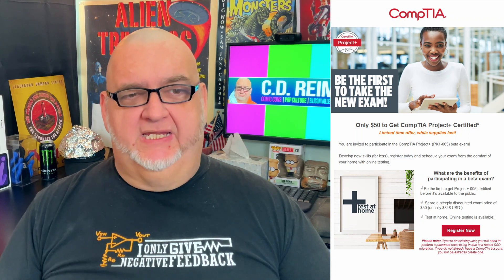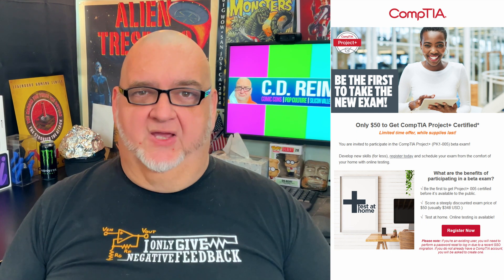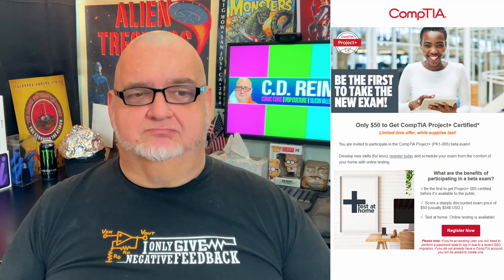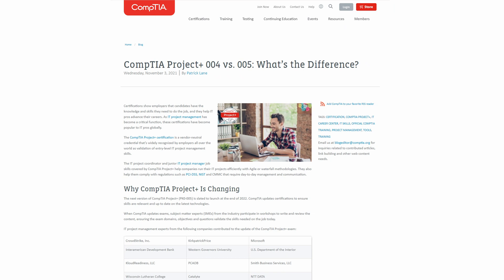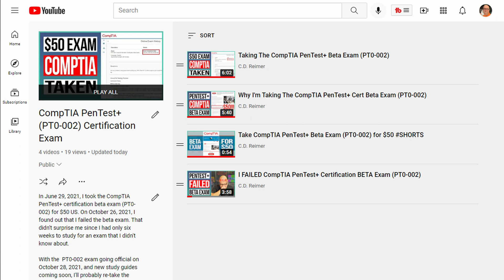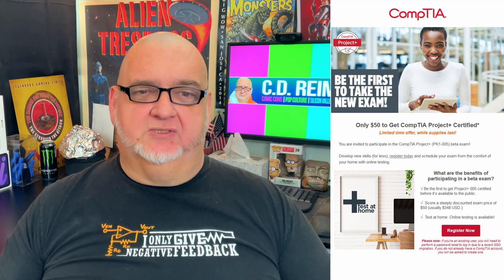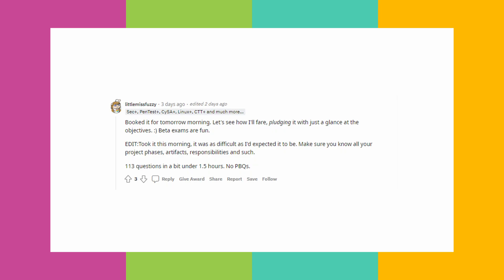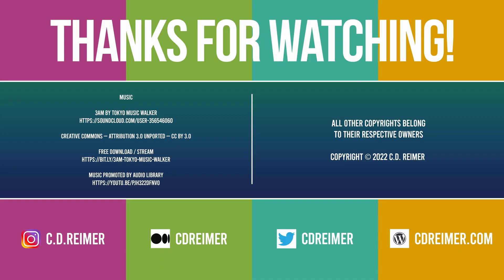Take CompTIA Project+ Cert Beta Exam for $50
Take CompTIA Project+ Cert Beta Exam for $50 // This week I got an email from CompTIA to take the Project+ beta exam (PK1-005) for $50 US. I noticed something unusual about the Project+ certification webpage. Unlike the PenTest+ and Linux+ beta exams from last year, the beta exam info wasn't listed for Project+. Unless you got the email or read about it on Reddit, you wouldn't know that this beta exam was available. Here's another $50 US beta exam that you can take.

0:00 Introduction
0:42 CompTIA Project+ (PK1-005) Beta Exam Info
1:43 Taking The PenTest+ Beta Exam
2:13 Studying for Linux+ Beta Exam
2:41 Taking The Project+ Beta Exam
3:12 How to Study for Beta Exams
3:36 Conclusion

CompTIA PenTest+ Certification Bundle eBook

CompTIA Linux+ Certification All-in-One Exam Guide: Exam XK0-004

CompTIA Project+ Study Guide: Exam PK0-004

3 x be quiet! Pure Wings 2 120mm Fans
2 x be quite! Shadow Wings 2 120mm Fans
2 X Phanteks Halos Lux Digital LED 120mm Fan Frame
2 x Adata 240GB SSDs

TITLE MUSIC